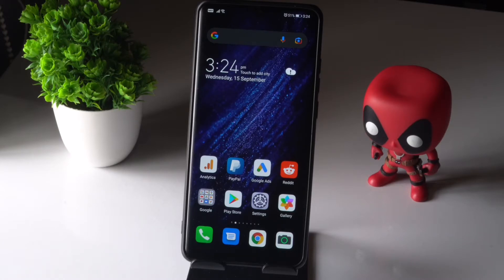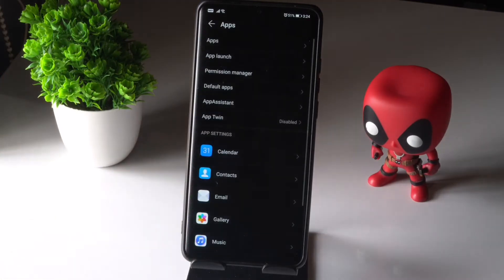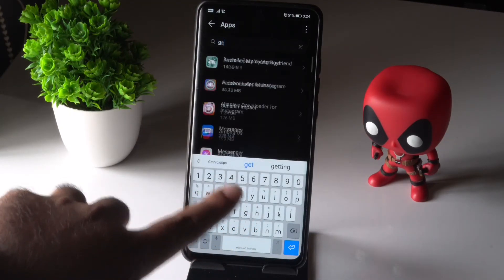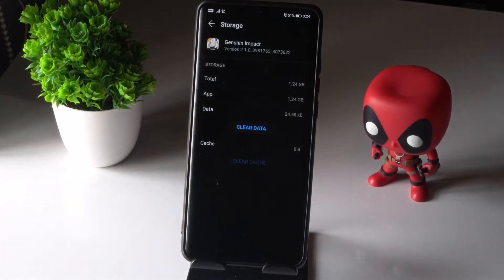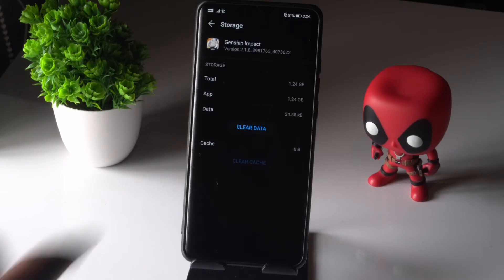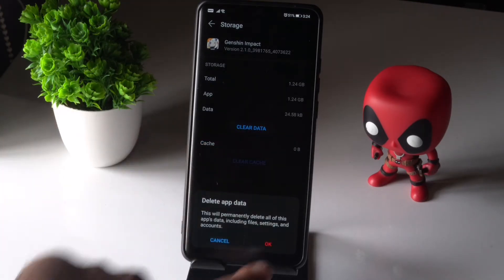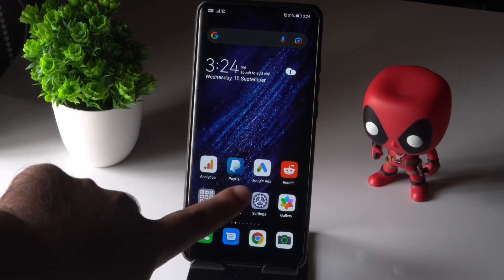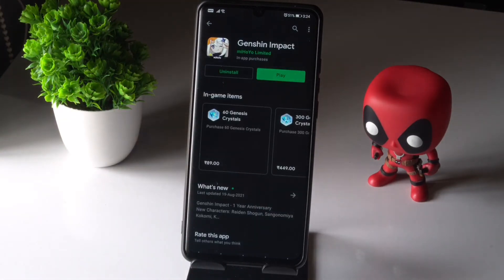How to Fix Genshin Impact Auto Closing on your Android Device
The Genshin Impact crashing during startup in Android is usually caused by a software glitch. There could be corrupted data in the app which can usually be fixed by clearing its cached data. To fix this you will need to perform a series of troubleshooting steps.

Genshin Impact is a free to play RPG that allows players to explore an open world environment. It is free to download and is available for Windows, PlayStation , iOS, Nintendo Switch, an Android. It is an online game that allows players to control one of four characters in a party. Completing quests usually allows for more playable characters to be unlocked.